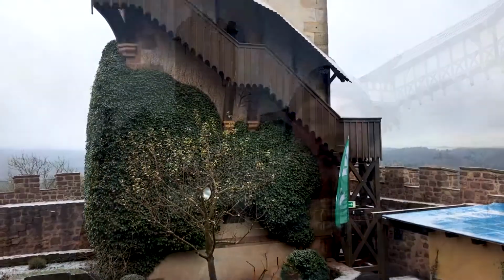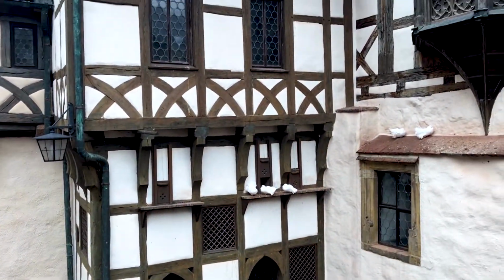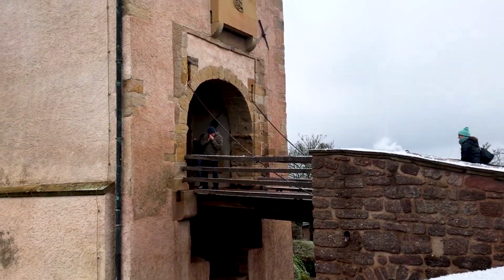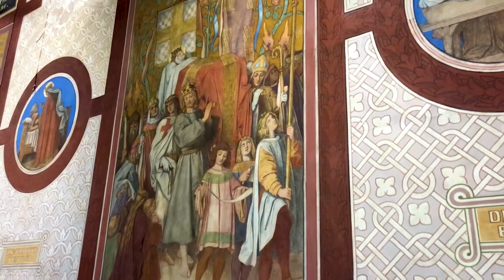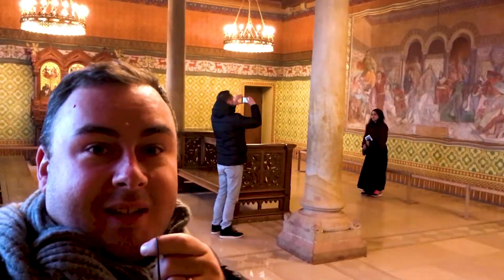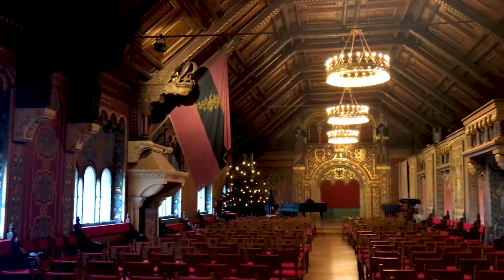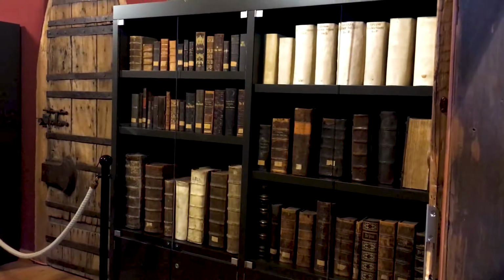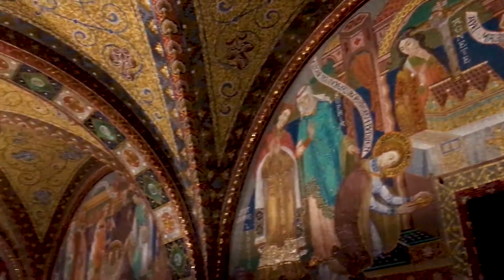Wartburg Castle - UNESCO World Heritage Site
The UNESCO World Heritage site of Wartburg Castle is a beautiful, fairytale-style castle in central Germany. Originally dating back to the 11th century, most of the buildings today date from the 19th century. Although the castle was never of particular military importance, it has a very important place in German culture. St Elizabeth of Hungary lived here, Martin Luther translated the Greek Bible into German here, and it was also the setting for the Sangerkrieg, a battle of minstrels later immortalised in Wagner's opera Tannhauser.

Thumbnail image via Pixabay by jggrz, free for commercial use, no attribution required.